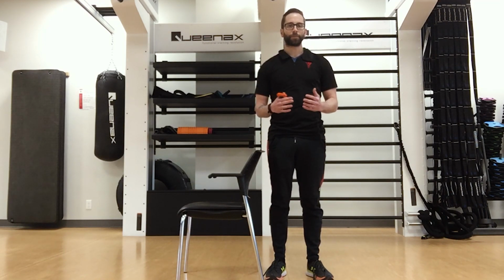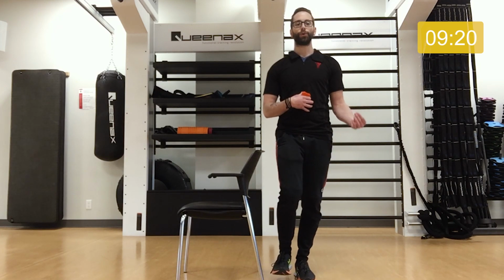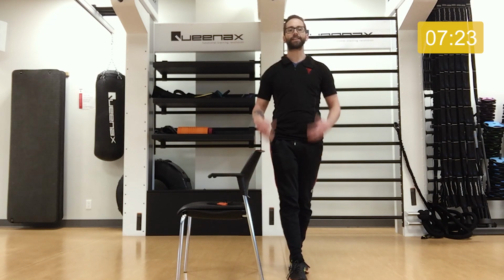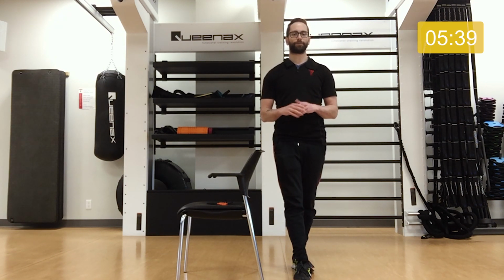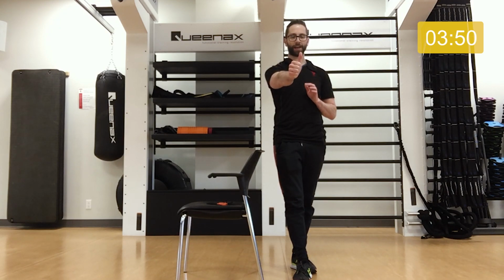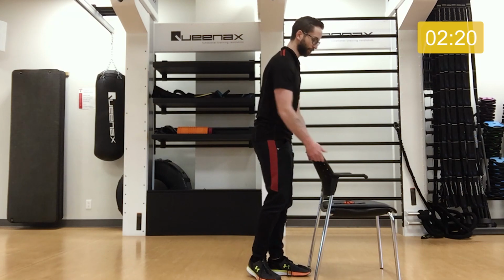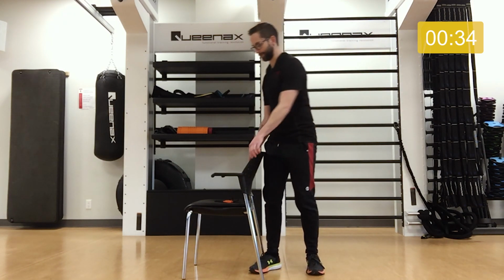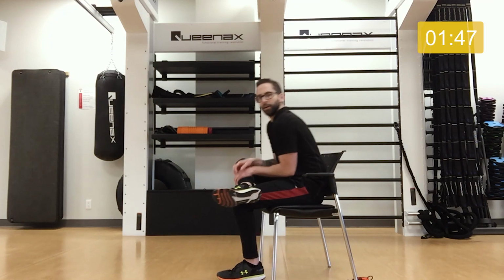YThrive GOLD 7: 15 Minute Balance and Hip Activation for Fall Prevention.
Join us today for a 15 minute standing workout with optional chair support.  In this workout we challenge your balance, glute activation and core stability.  Chair optional to support during balancing movements.

Please read our YThrive Home Health Disclaimer & Safety Warning before participating